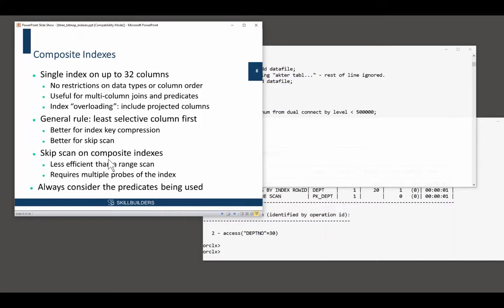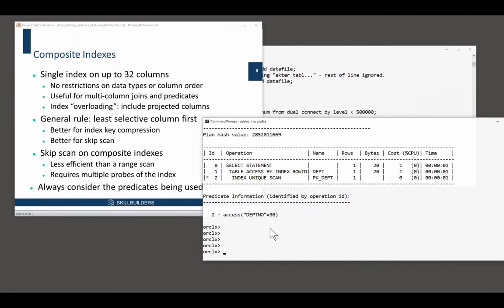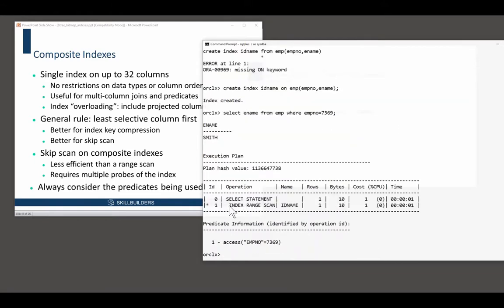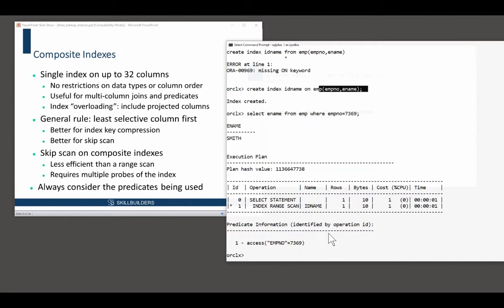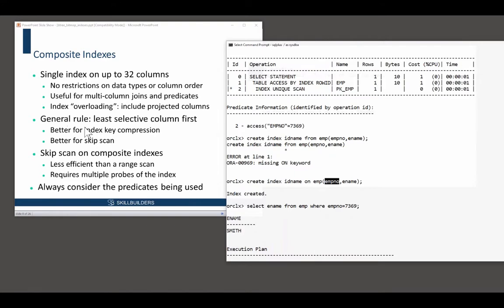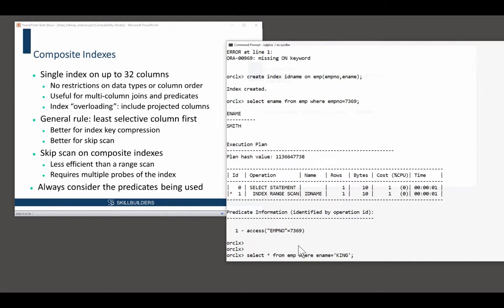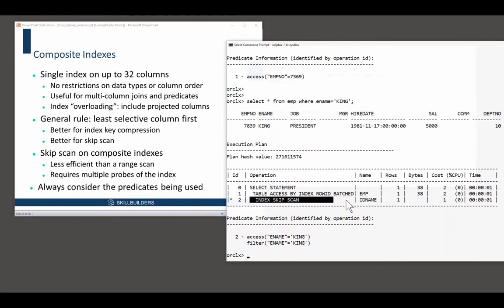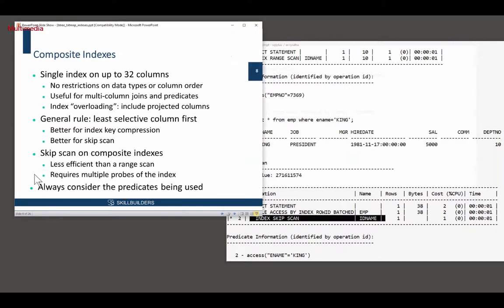Oracle Indexes Lesson 5 Composite Indexes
Indexes (and users) can, at times, benefit from creating them with multiple columns (keys). Learn what a 'composite' index is and when it's helpful.